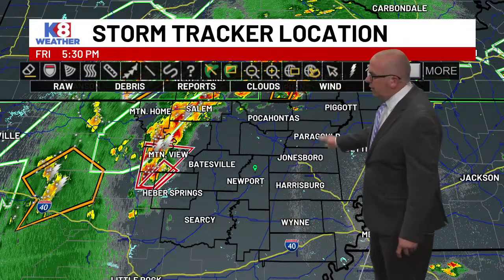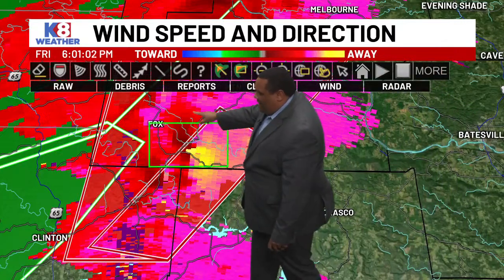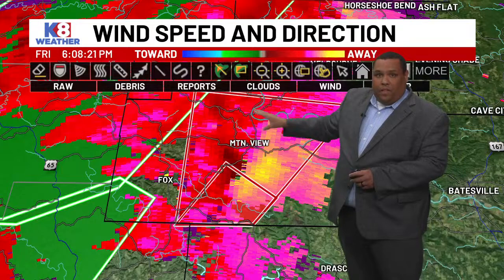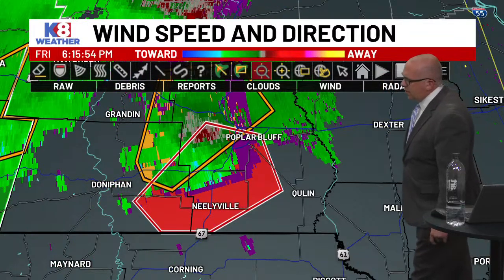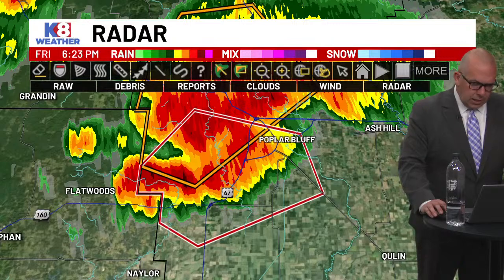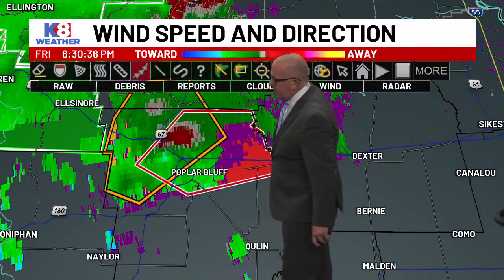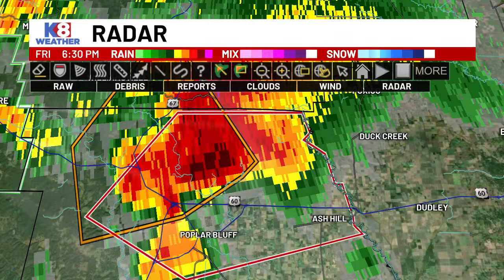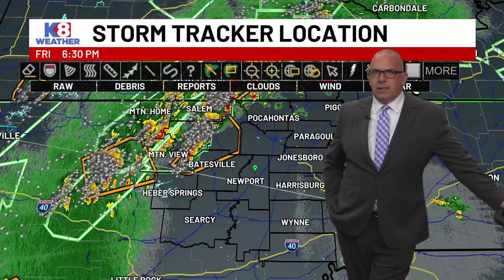K8 Storm Team Weather Coverage Continues - 4/4/25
K8 Storm Team weather coverage continues - PREPS: K8 Weather app installed, alerts on with sound , devices charged, safe spots ready...